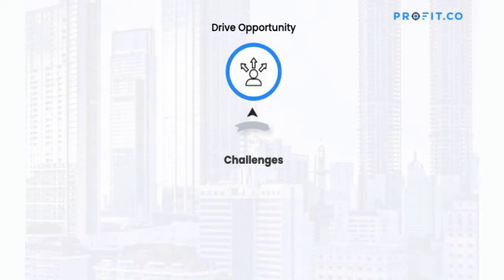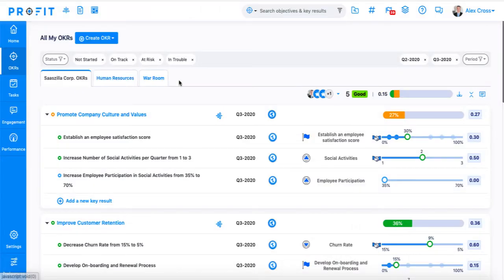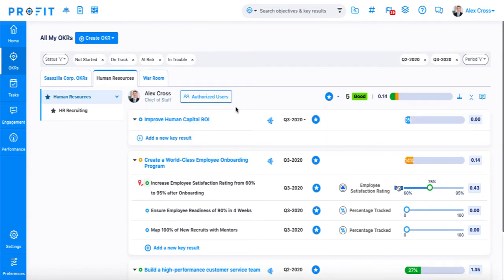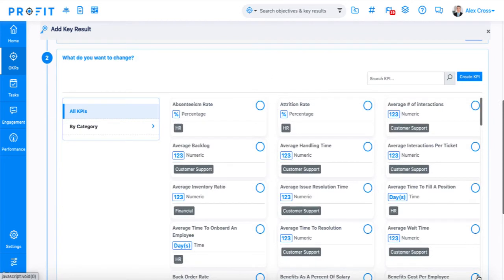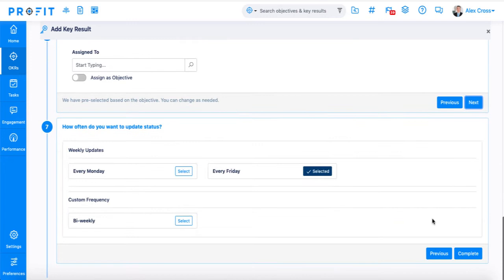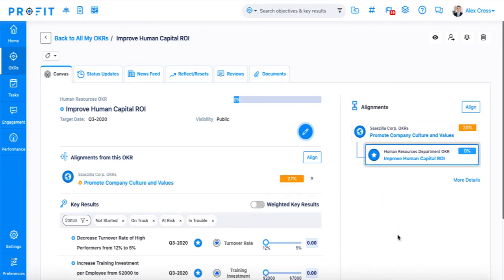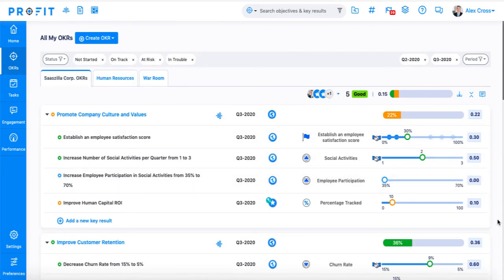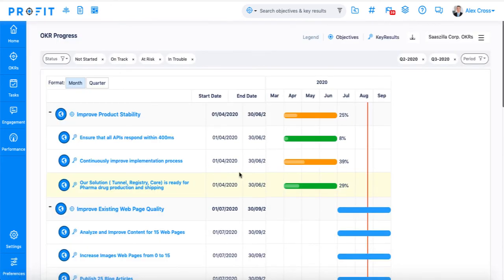Get started with OKRs - Chief Of Staff. | Profit Demo for CoS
As a Chief Of Staff (CoS), you will have to drive opportunities from the beginning to the end, establishing a strong leadership presence and visibility, fostering an environment that emphasizes alignment and accountability, building and maintaining client trust and relationships, navigating between consultant and leadership roles, maintaining an incredibly efficient and highly organized environment, and hiring the right people who will positively be contributing to the organization.

All these handfuls of responsibilities and challenges can be made simple with OKRs for you and your team.

This video is a demo to create, align, check-in, and to analysis dashboards and reports in Profit.co